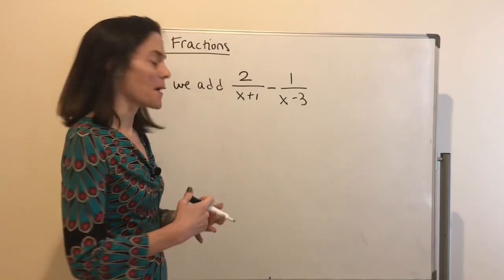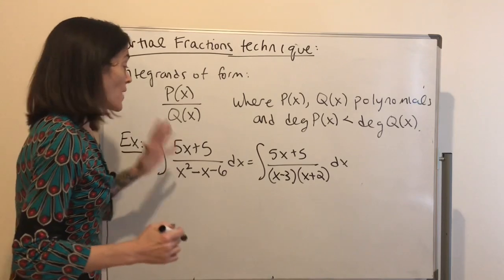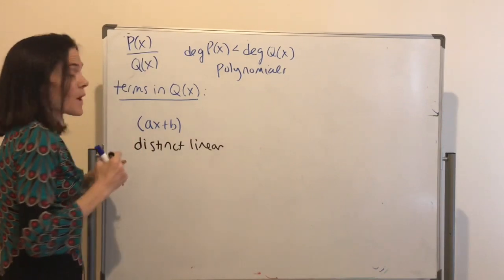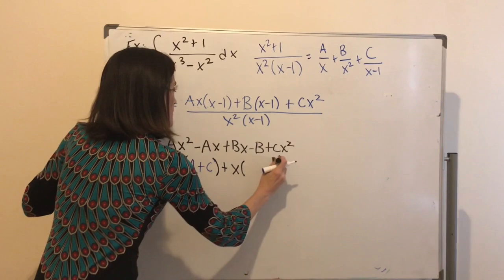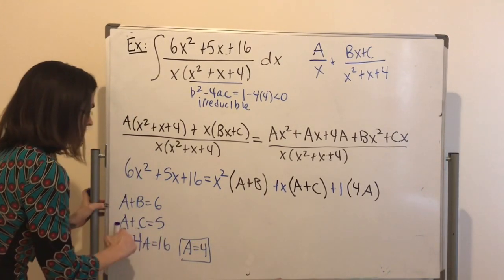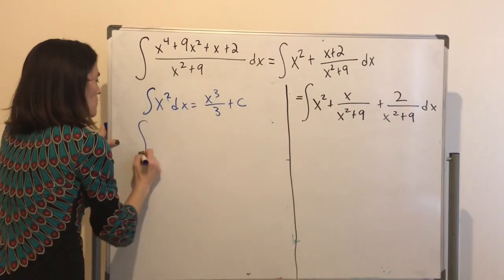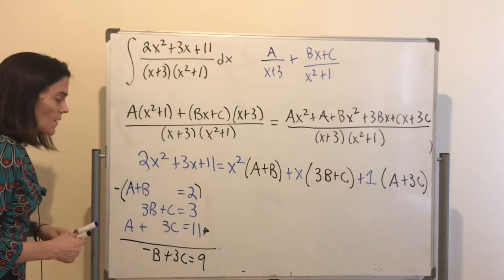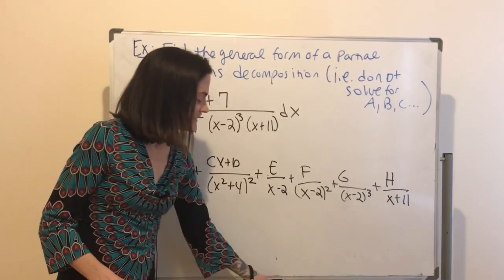Calculus II: Partial Fractions (full lecture)